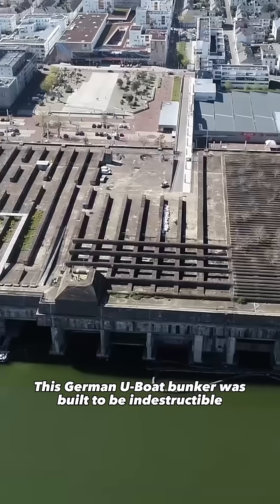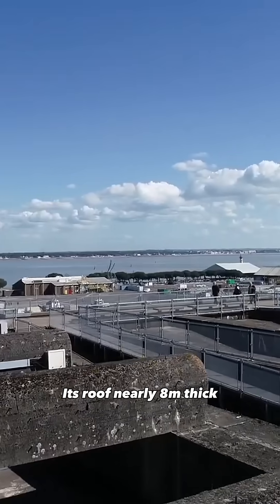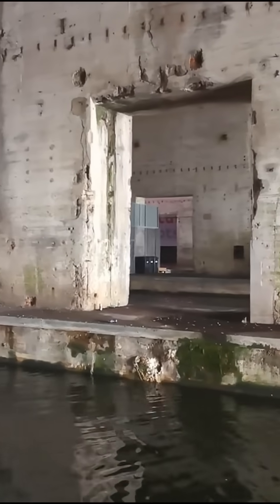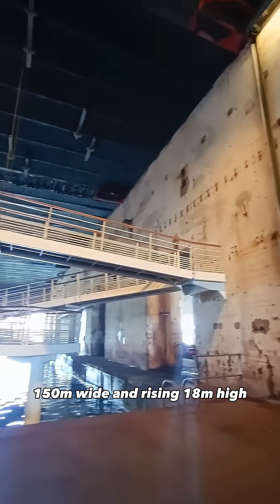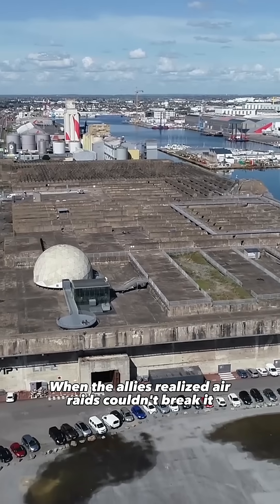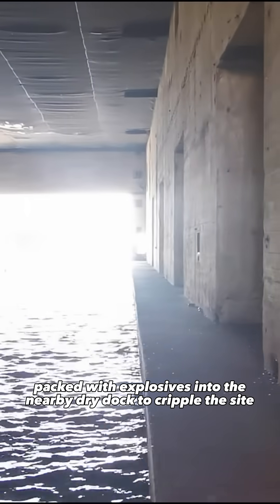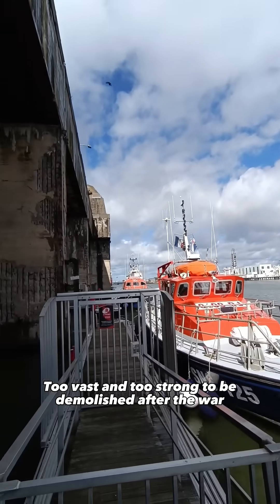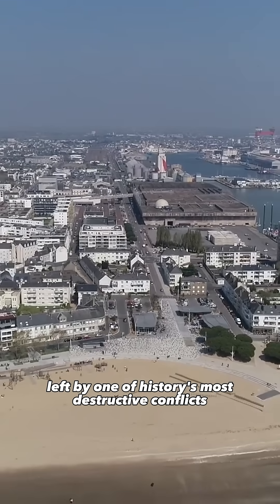The U-Boat bunker of Saint Nazaire, an engineering monster